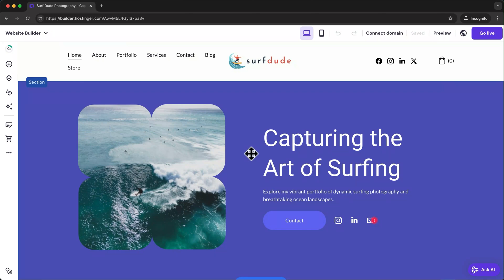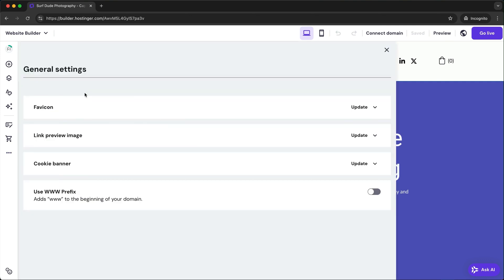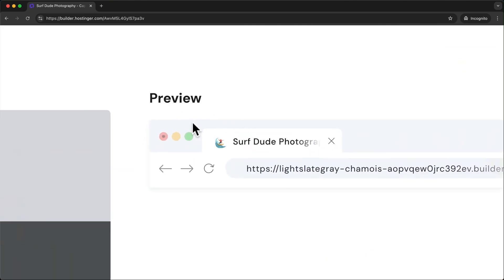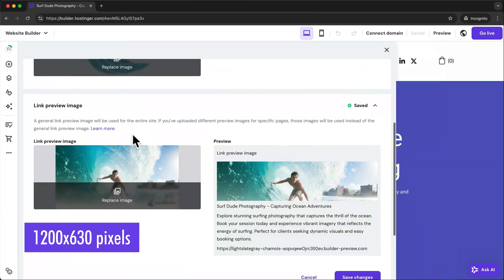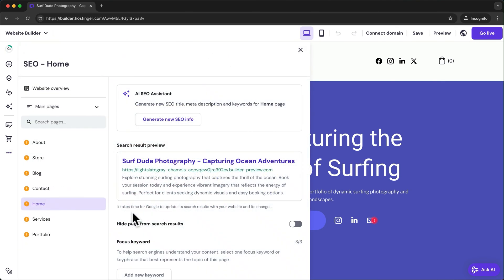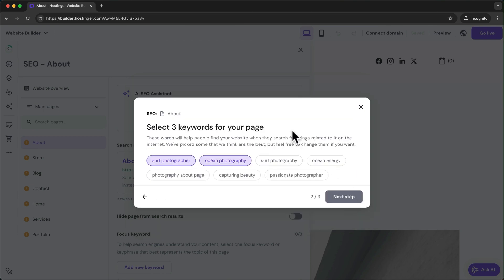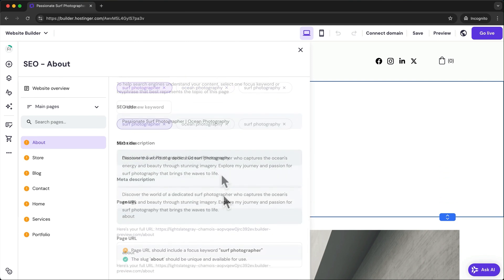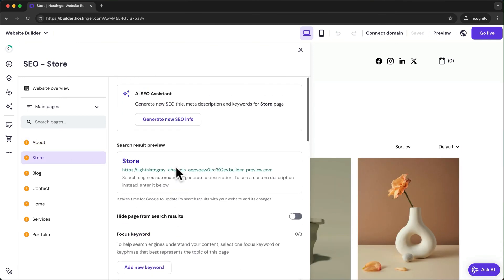Hostinger SEO Tutorial - Optimize Your Website for Google Search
Learn how to optimize your website for Google Search with this Hostinger SEO tutorial! Improve rankings, boost traffic, and enhance visibility with easy steps.